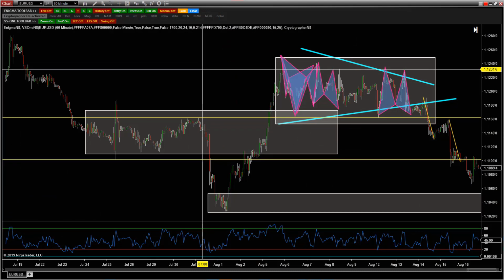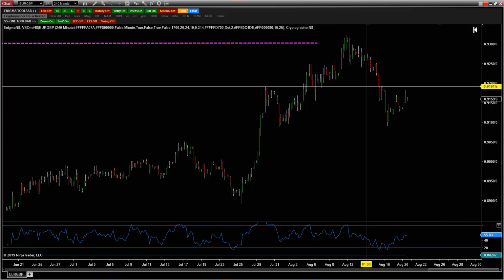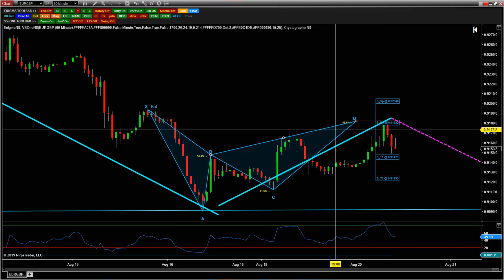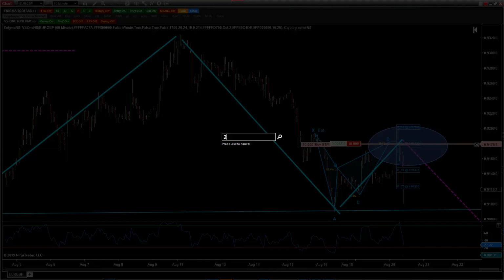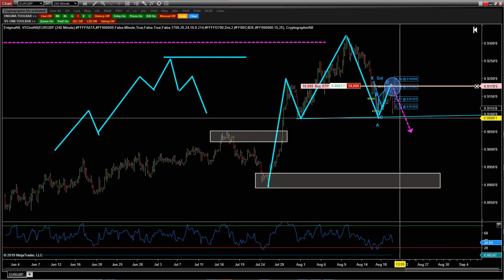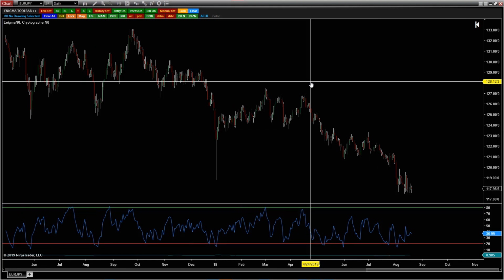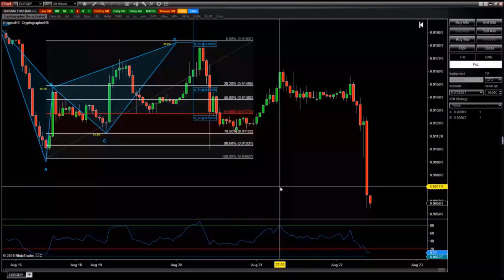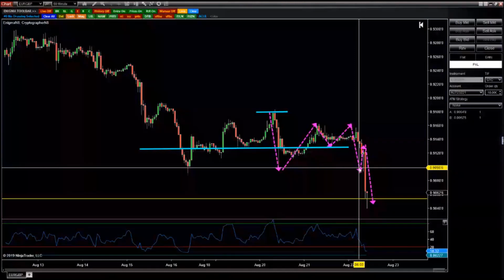FOREX: Lessons Learned From Swing Trading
A look at a Swing trade taken during our TRADING EDGE workshop providing a lesson on how to trade using multiple timeframes, multiple strategies & a look into some of the most common mistakes that struggling traders make while being involved in a trade.